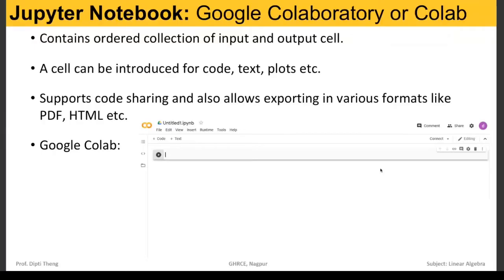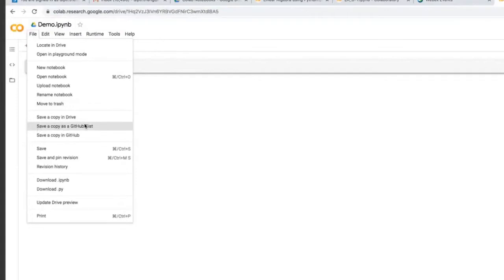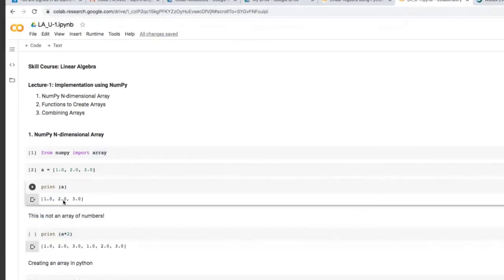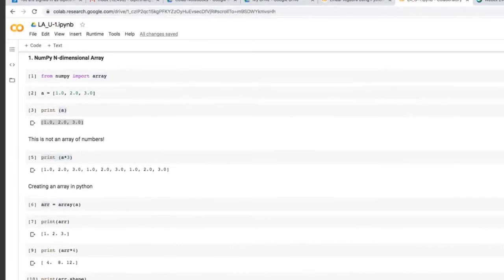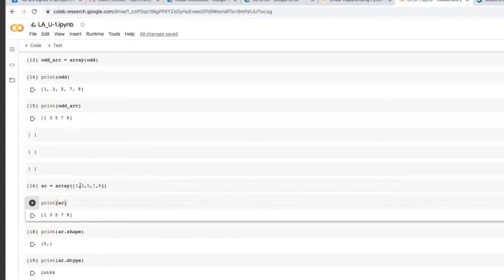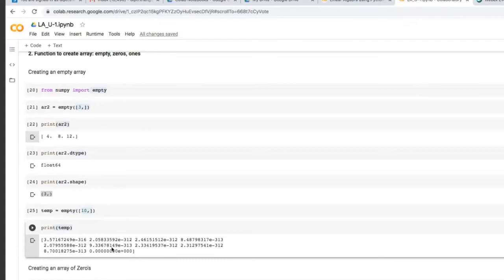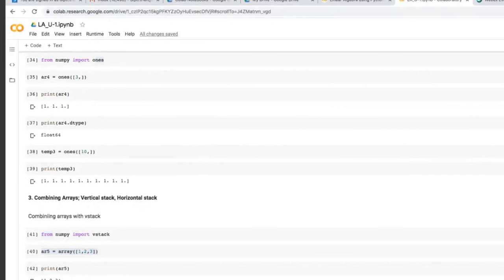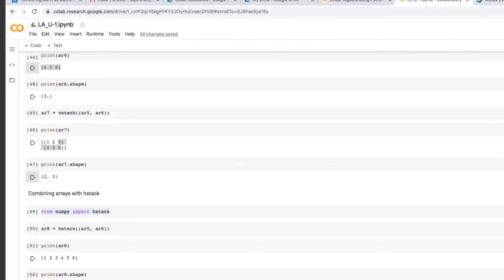Linear Algebra || Python NumPy || Array Creation Functions & Examples || Google Colab Notebook